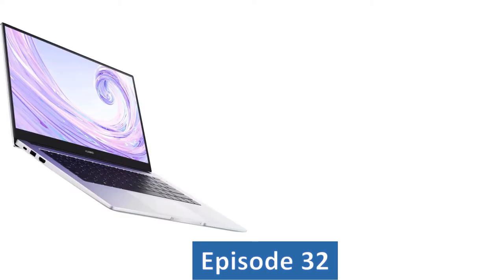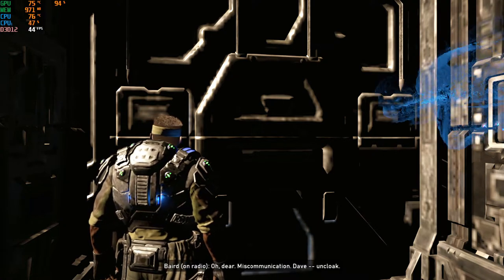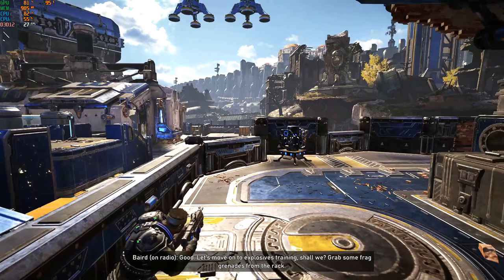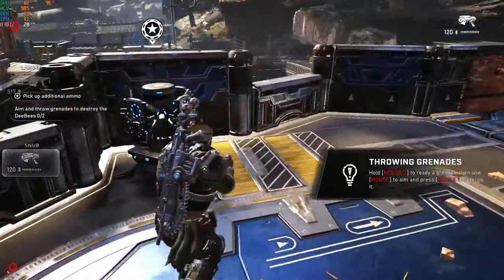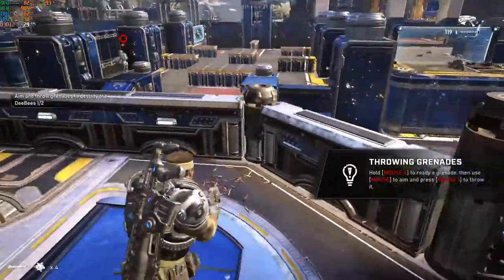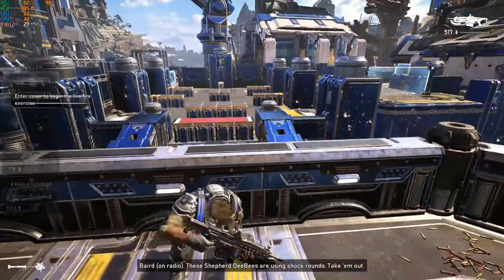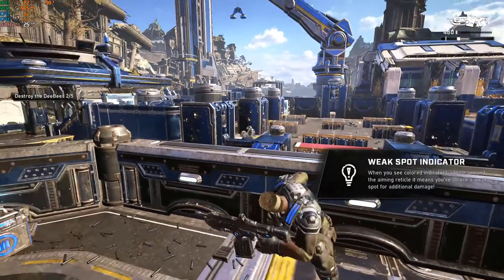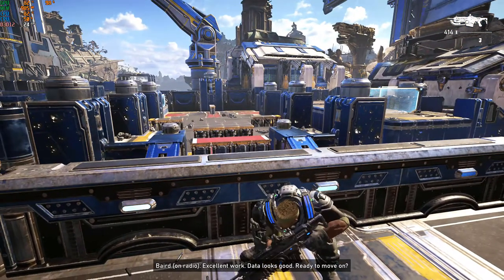[Ryzen 5 3500u] Huawei Matebook D14 - Episode 32: Can it run Gears 5? [GAMING TEST]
Hello everyone!
I made this series of videos just to know if my Laptop Huawei Matebook D14 can run some recent games.

This is the episode 32 where I try to run Gears 5.

The results of this video also applies to the 2020 Huawei Matebook D15 that has almost the same specs.

Specs:
- AMD Ryzen 5 3500U
- Graphic card Radeon VEGA 8
- 8 GB DDR4
- 512 GB SSD
- 14" display 1920x1080p